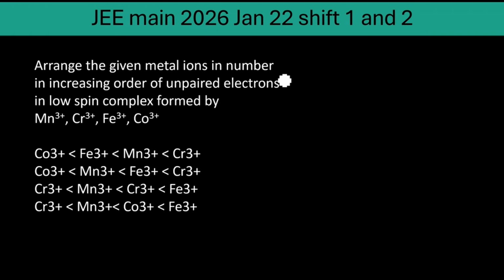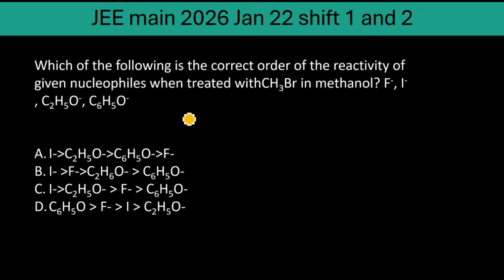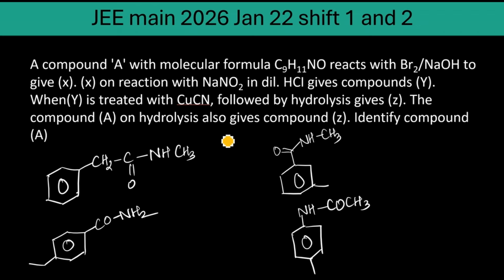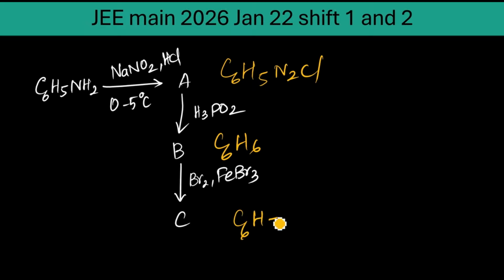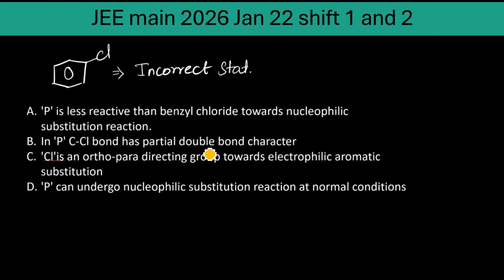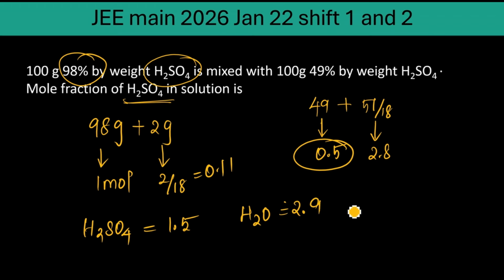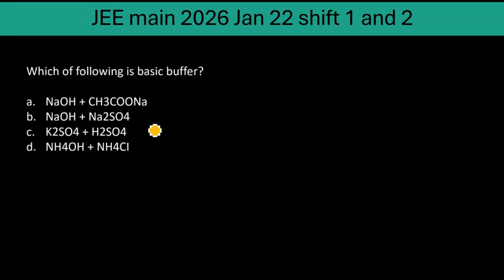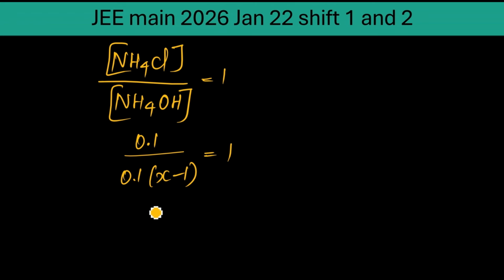JEE Main 2026 Jan 22 Chemistry Analysis 🔥 | Shift 1 & 2 | Memory-Based Questions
JEE Main 2026 Jan 22 Chemistry analysis for Shift 1 & Shift 2, based on memory-based questions 🔥
Watch this to understand difficulty level, chapter weightage, and mistakes before your exam.
In this video, I analyze JEE Main 2026 January 22 Chemistry paper (Shift 1 & 2) using memory-based student inputs.

You will clearly understand:
✔ Difficulty level of Chemistry
✔ Which chapters were asked
✔ Repeated & high-weightage concepts
✔ Common mistakes students made
✔ What to revise if your exam is coming soon

📌 This analysis is especially useful if your exam is scheduled between Jan 23–28.

🔹 Students with upcoming January shifts
🔹 Droppers & repeaters
🔹 Anyone targeting maximum marks in Chemistry

📢 Honest Note

⚠ This analysis is memory-based, not an official NTA paper.
Patterns may vary slightly across shifts.

jee main 2026 jan 22 chemistry analysis

jee main chemistry shift wise analysis

jee main 2026 memory based questions

jee jan attempt chemistry review

jee main chemistry weightage

jee main chemistry difficulty level